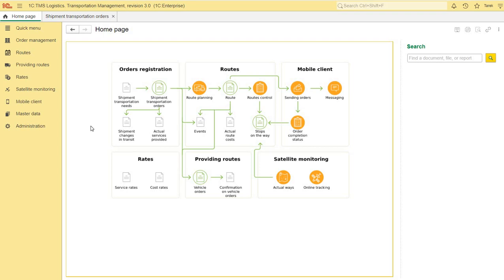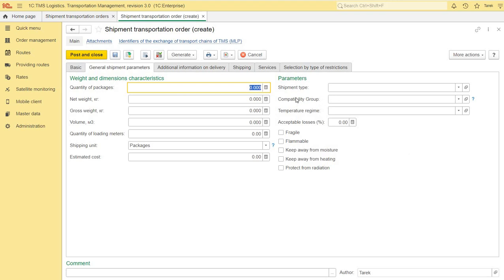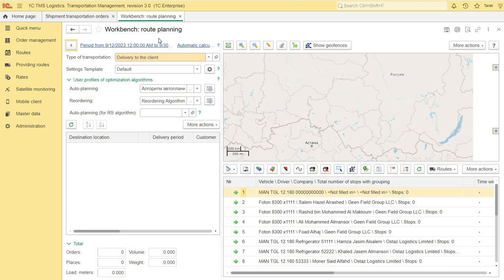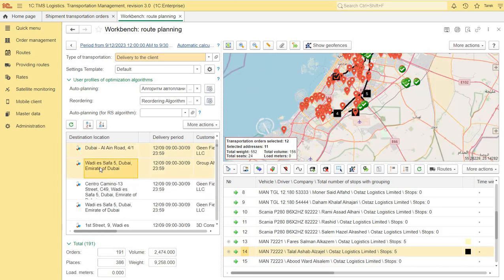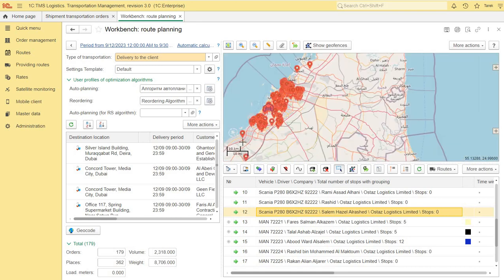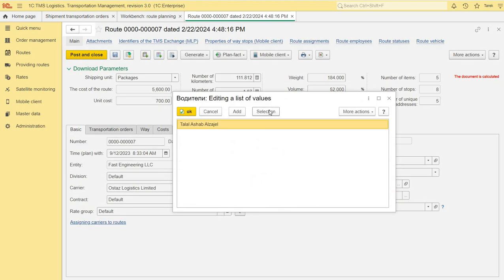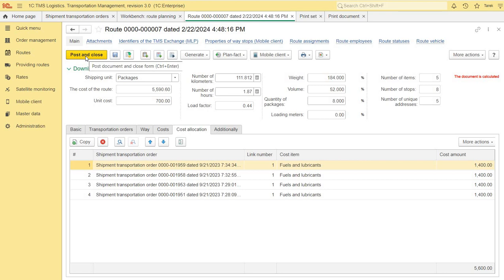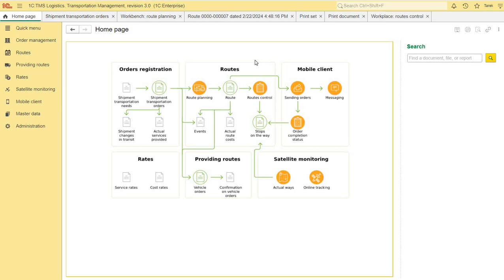Manual planning TMS LogXstor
Digital programs for logistics.
Planning routes for product delivery.
How to plan delivery around the city quickly and efficiently?